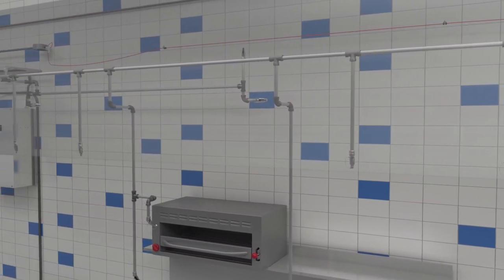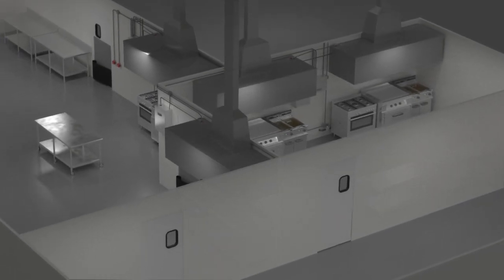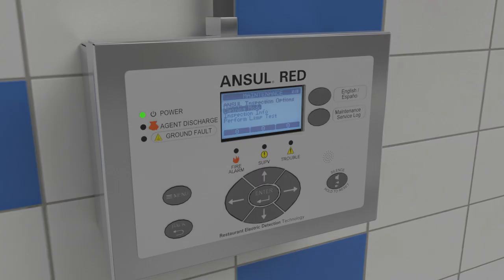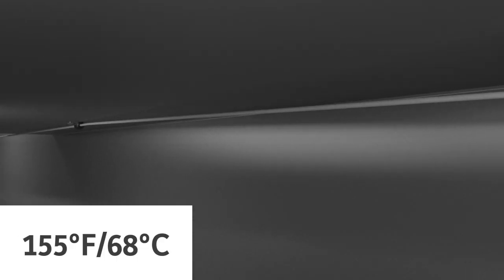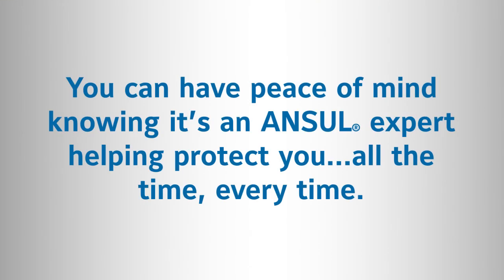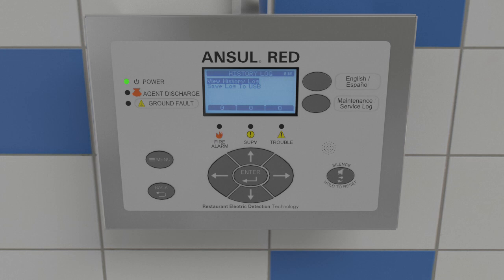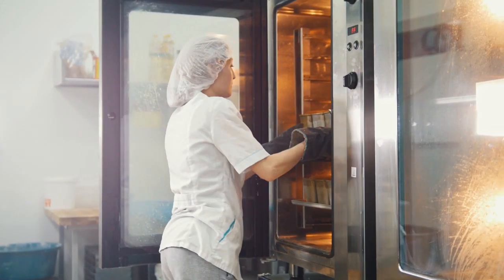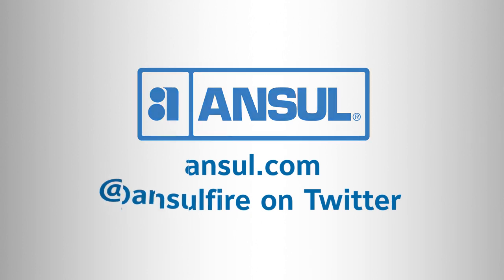ANSUL® Restaurant Electric Detection (RED) Technology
ANSUL® RED Technology provides intelligent and reliable multi-zone fire protection for commercial kitchens that’s easy to manage. See how it enhances ANSUL® R-102 or PIRANHA Suppression Systems with centralized monitoring of up to 16 zones and delivers complete, scalable, UL compliant protection from detection to suppression.

to learn how smarter protection and superior versatility benefit busy kitchens.